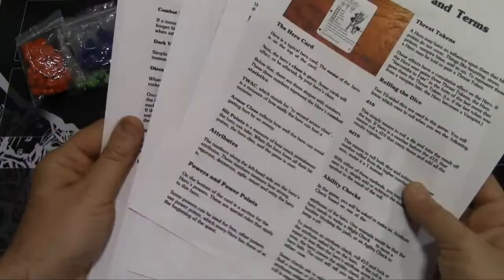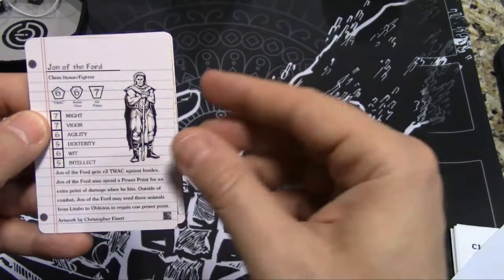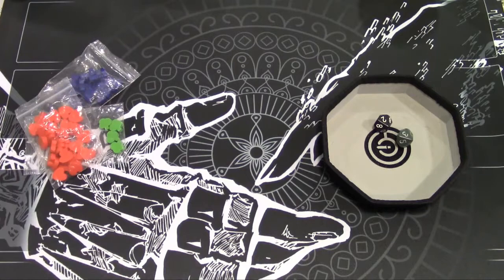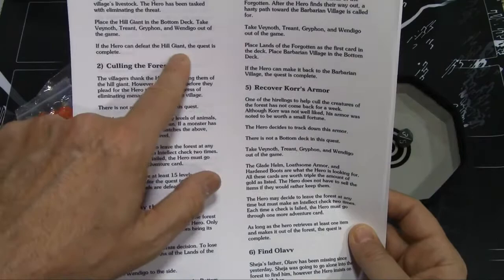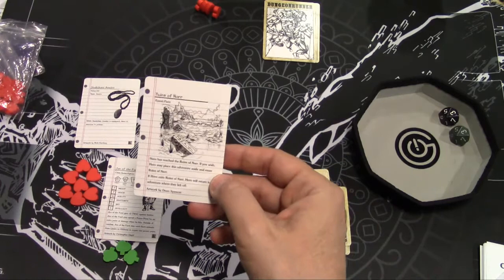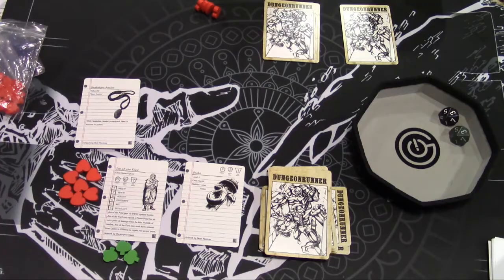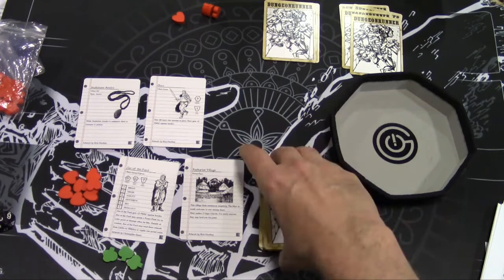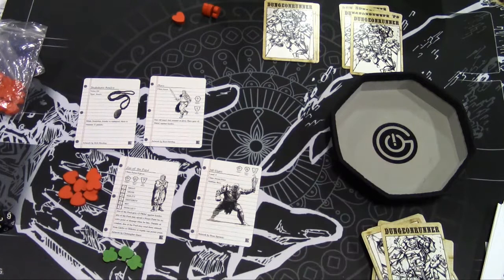Dungeonrunner Review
A 20 minute review on a 20 minute game.  Dungeonrunner is a solo fantasy adventure game in a deck pack that I tried out while camping the other weekend. Show more to jump to sections.
Intro: 0:14
Components: 1:45
Card Review: 3:50
Set Up: 6:55
Playthrough: 9:20
Discussion: 15:20